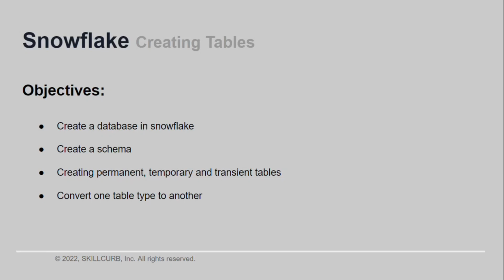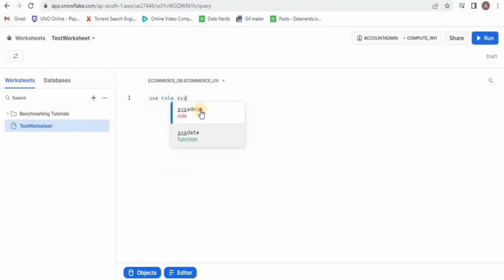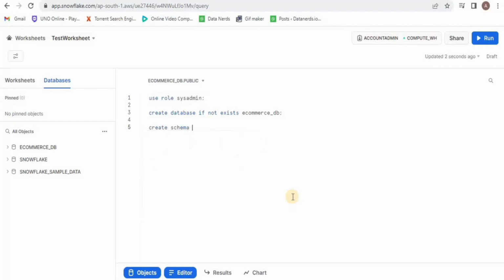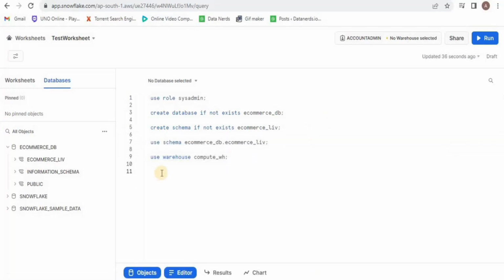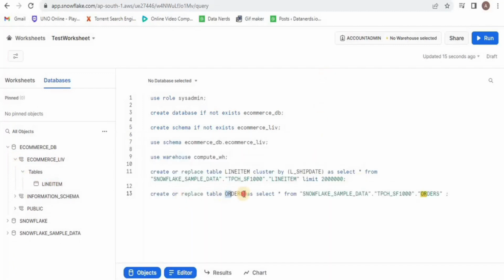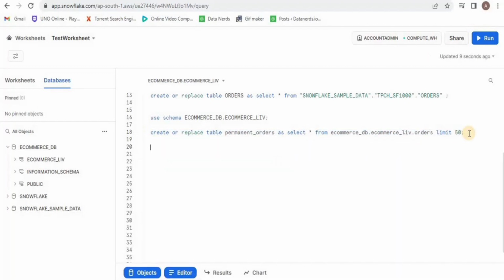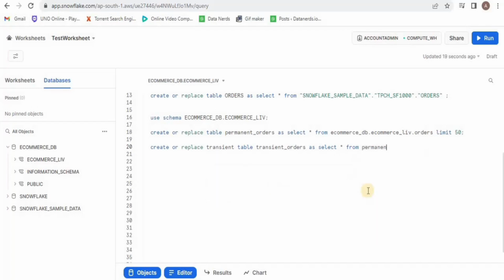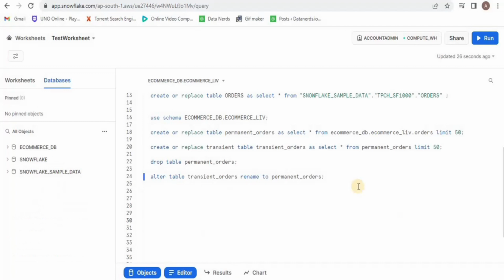Create Tables in SnowFlake Data Warehouse | SQL Hands on Lab Part2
In this lab we will show you how to create tables in snowflake Data warehouse on AWS cloud platform.

For more free labs please visit our sister website at datanerds.io